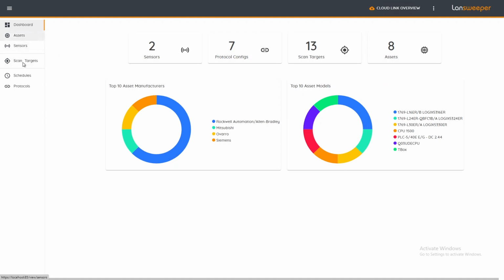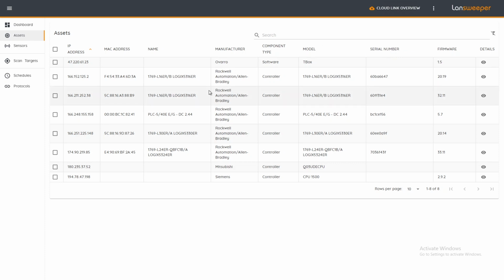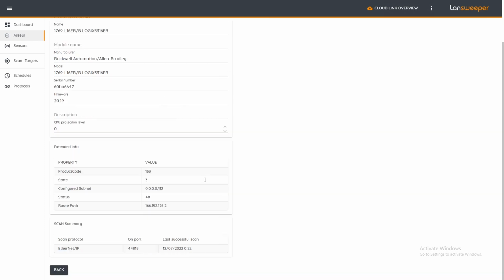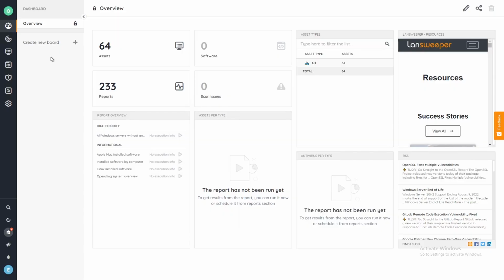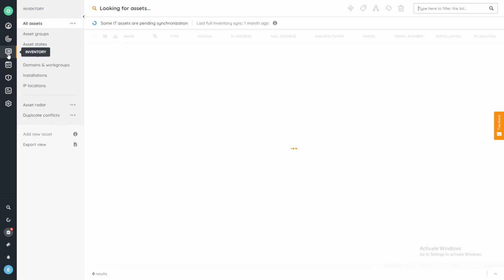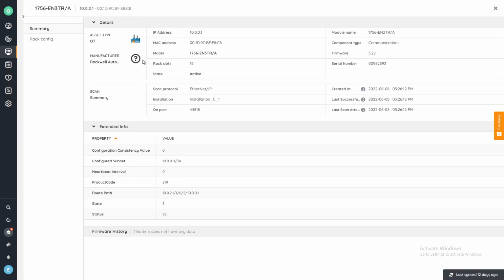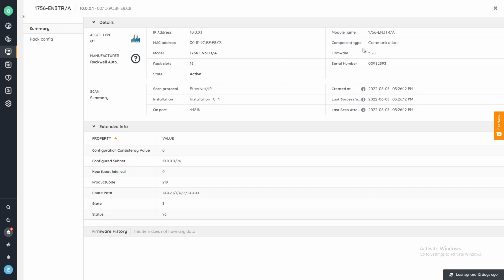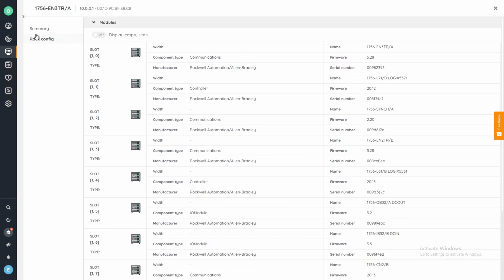Lansweeper OT | Introduction & Platform Overview | Operational Technology Asset Management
The Lansweeper OT Scanner will be able to correctly detect and identify an organization's Operational Technology devices and systems such as programmable logic controllers (PLCs), flow meters, card scanners, security cameras, and other equipment that is traditionally managed separately from IT assets.

Building on the foundation of our world-class scanning technology, Lansweeper has been expanding its software sensors by developing a new solution that identifies industrial OT devices from manufacturers such as Siemens, Rockwell Automation, Mitsubishi Electric, and Schneider Electric. It works by using industrial protocols - Siemens S7 Communication, EtherNet/IP, MELSEC, Modbus (Modicon), BACnet, and OPC UA - providing organizations with the visibility and insights they need to reduce the risk of failure and security incidents across their OT infrastructure.

Leveraging proprietary discovery capabilities, Lansweeper OT will be able to correctly detect and identify an organization's OT devices and systems such as programmable logic controllers (PLCs), flow meters, card scanners, security cameras, and other equipment that is traditionally managed separately from IT assets. It will collect and deliver detailed information about each device, including manufacturer, model, serial number, firmware versions, and more, enabling customers to:

Plan and manage changes, maintenance, and equipment refreshes
Enable the remediation of firmware vulnerabilities
View detailed, complete inventory information for all OT assets.
Customers will benefit from a single pane of glass for all assets - IT, IoT, and OT - enabled by Lansweeper's Cloud extension. With more than a 25% increase in vulnerabilities and advisories from ICS-CERT in 2021, along with a number of high-profile exploits, subsequent releases of Lansweeper OT will enrich OT inventory with vulnerability data to provide customers with OT attack surface information within our platform.